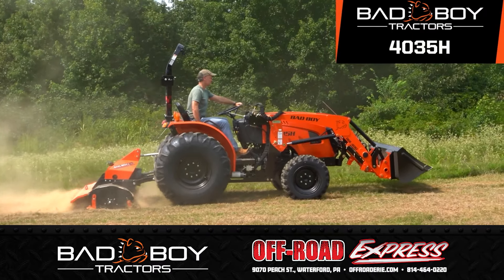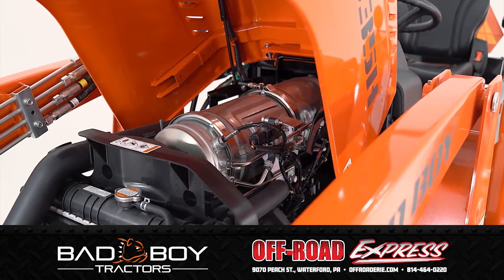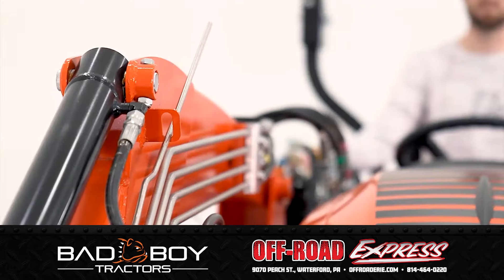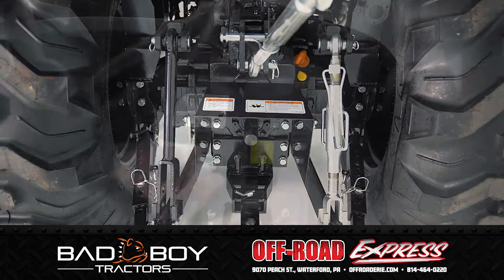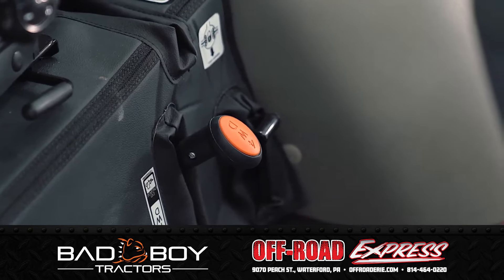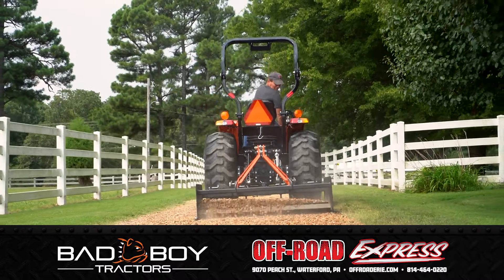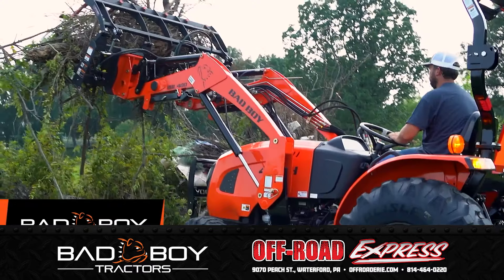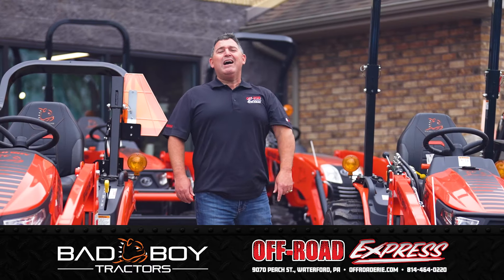Bad Boy Tractors 4035H are NOW at Off-Road Express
From the field to the yard make the work easy with Bad Boy Tractors!

Get out and Play at Off-Road Express!